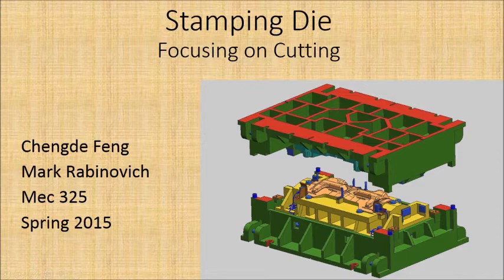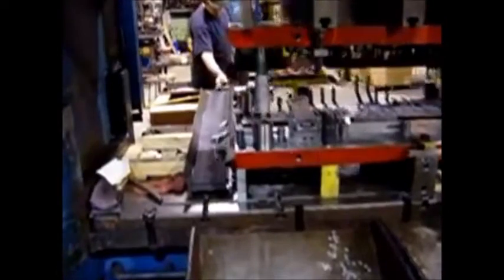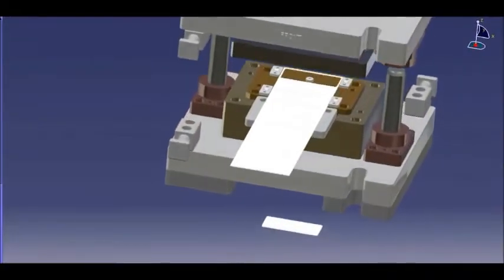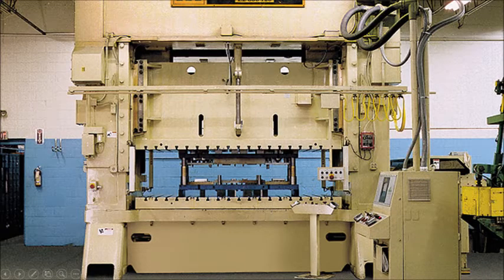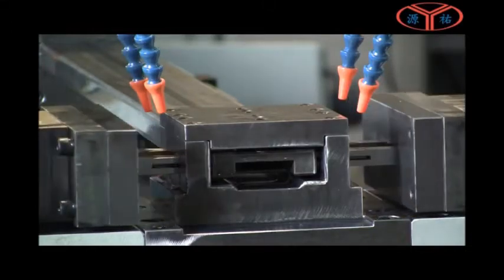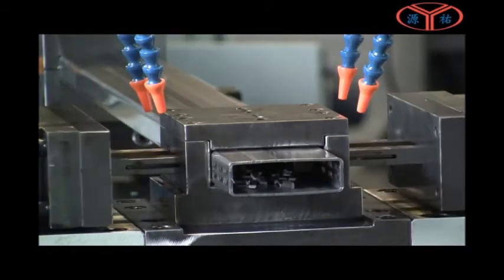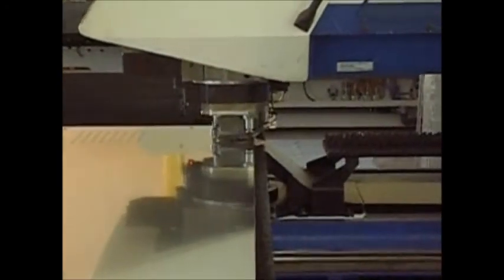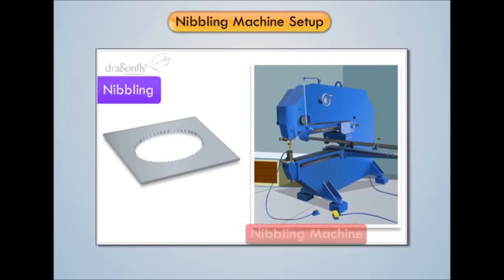MEC 325 Stamping Die Podcast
MEC 325
Spring 2015
Stamping Dies